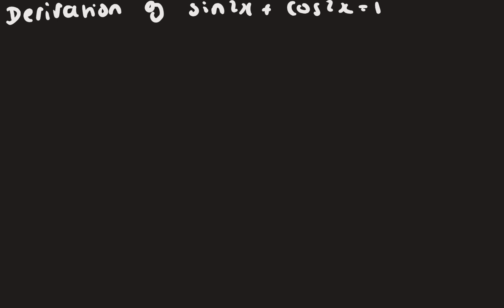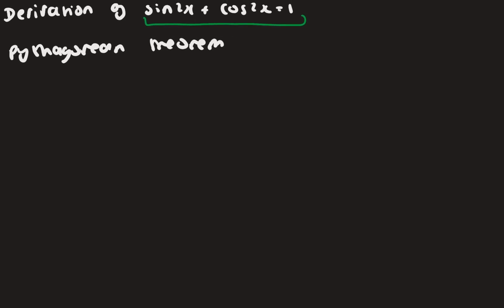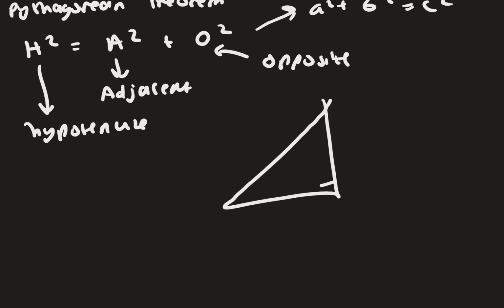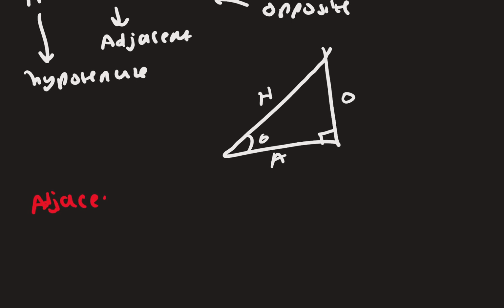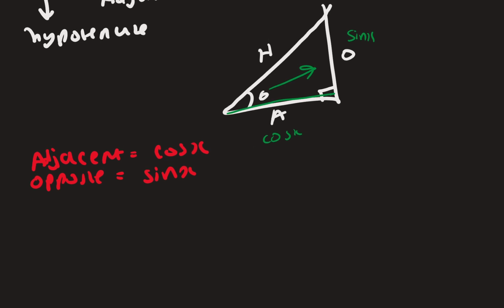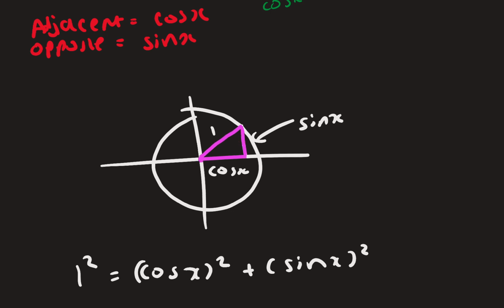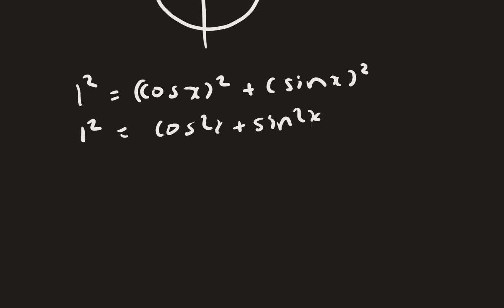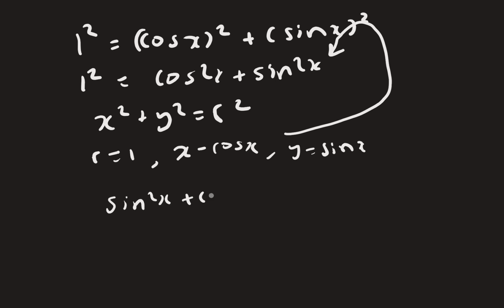Proving sin^2x + cos^2x = 1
Proving sin^2x + cos^2x = 1, with a simple video explaining how this formula arises using the unit circle